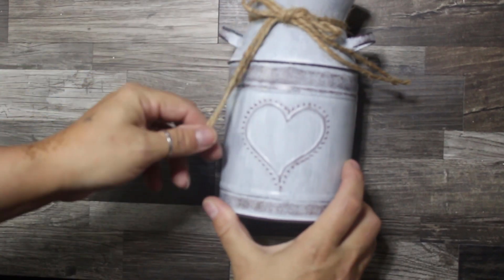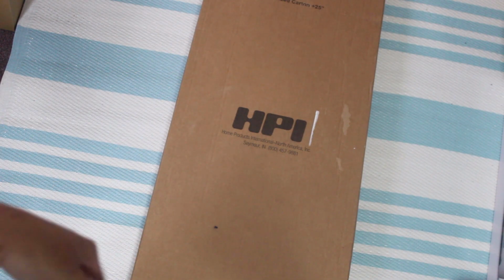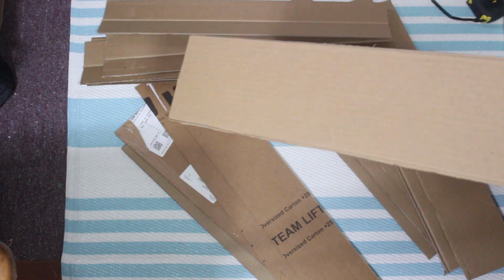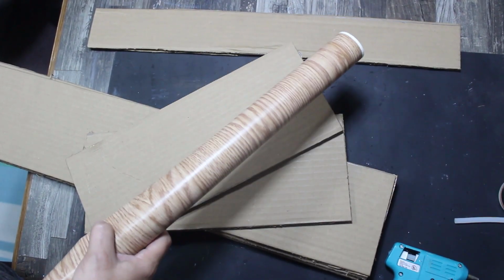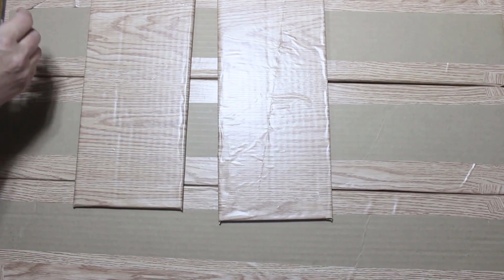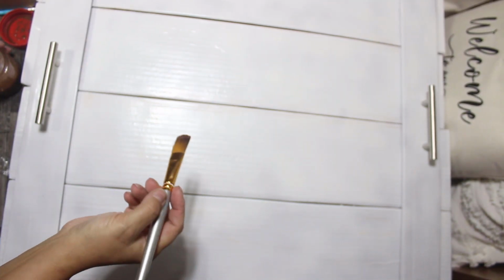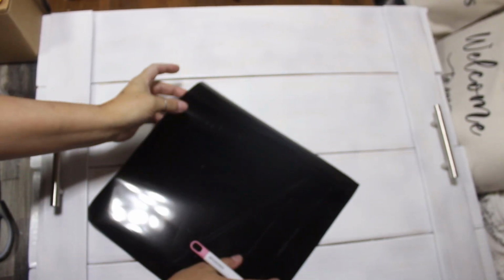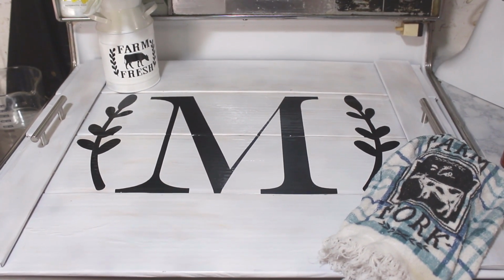2 Farmhouse DIYs | Heidi Sonboul DIY Challenge | Trash to Treasure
*My apologies for the blurry spots, I'm using a new set up since my phone turned into a brick!*

For this challenge, the theme is farmhouse, which isn't in my usual decor, but it was fun to do!

I flipped an Amazon piece to make a cute little farmhouse milk jug, and did a trash to treasure using a large cardboard box, some contact paper and drawer pulls. The finished project is a personalized noodle board to sit on my stove.

This video is part of the DIY Challenge challenge, hosted by Heidi Sonboul

Go check out what all the crafters are up to :)

What I Used:

Cardboard box
Contact Paper
Spray Paint
Drawer Pulls
Cricut Permanent Vinyl
Mod Podge - Dishwasher Safe

Filming on HTC Bolt
Editing in HitFilm Express

Cool stuff to check out!

Sign up for Fetch with my code "45TB4" and get 2,000 points when you snap your first receipt